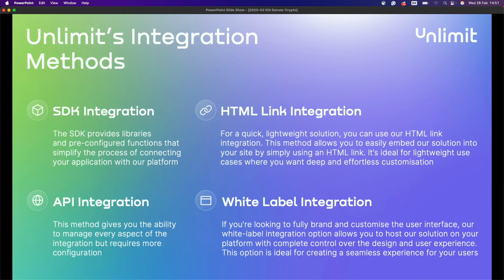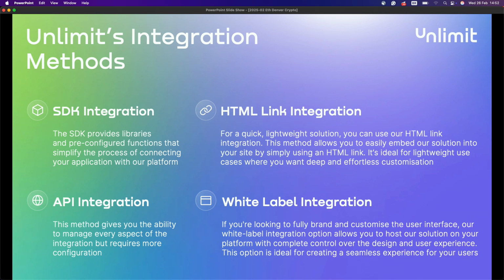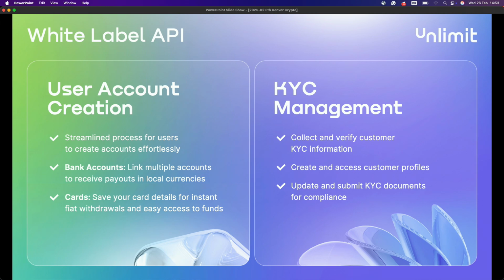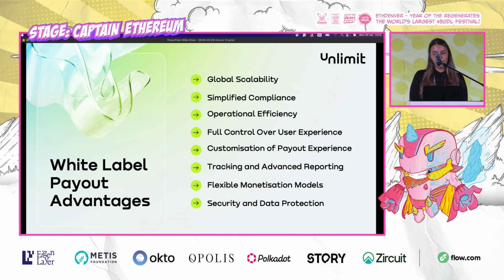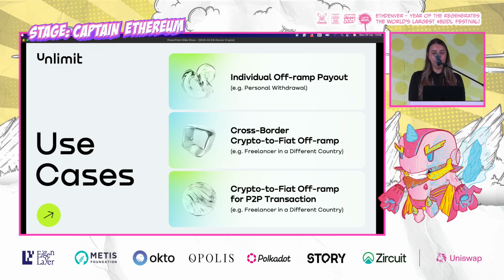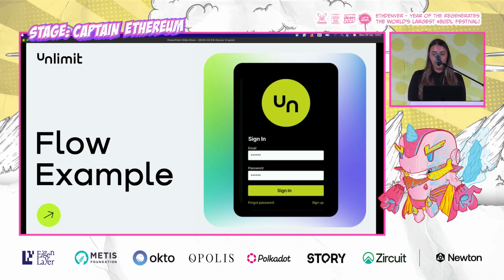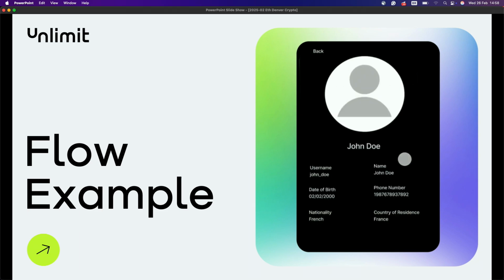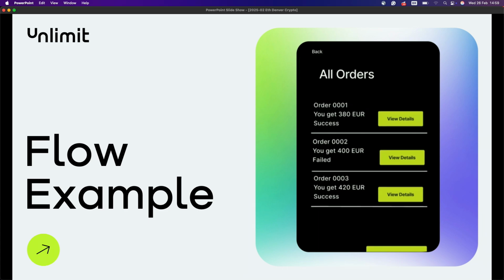Building a Global Payouts Platform Using Crypto via Unlimit | Camila Candido - Unlimit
Learn how Unlimit's flexible API suite, extensive payment methods, and best-in-class pricing empower you to build a global payouts platform—whether starting from scratch or enhancing your existing system.